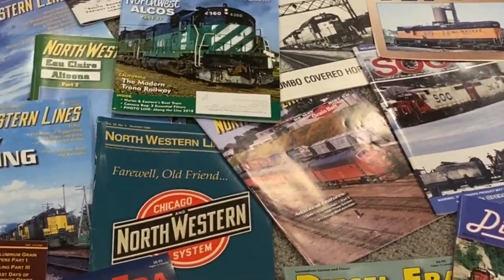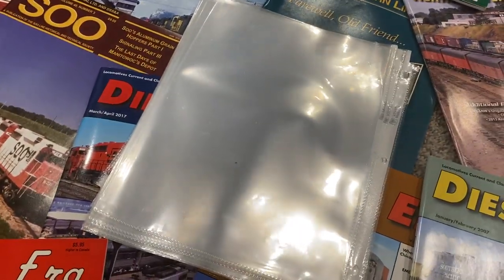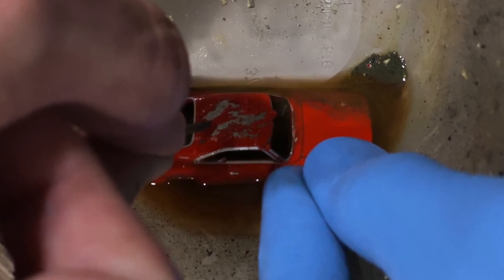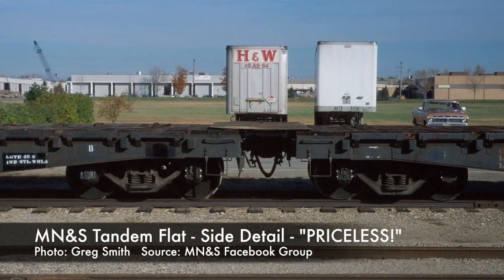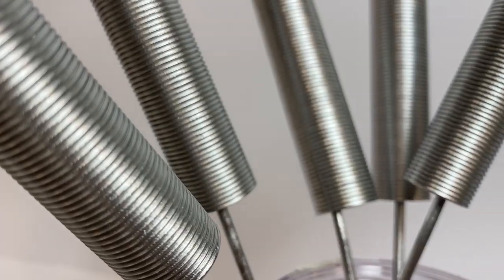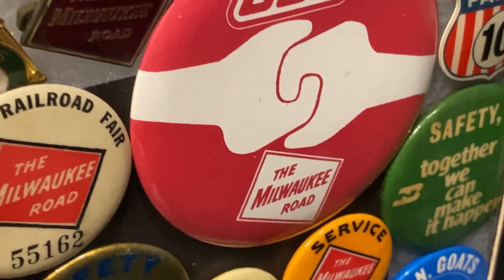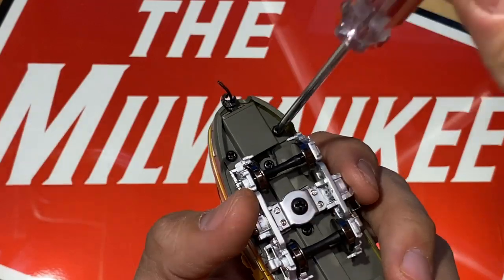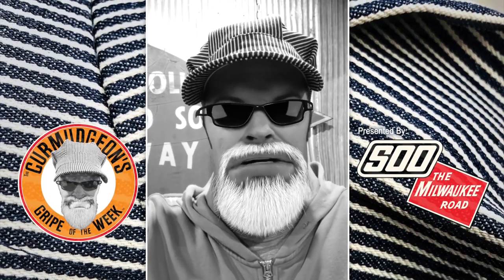S03E09 - The Customizing and Painting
In this episode, we dive into customizing a Oxford 1968 Dodge Charger, as well as update the progress of the MN& tandem flats. We explore organization for your reading material and take a look at an interesting collection. Only in this episode of SOO the Milwaukee Road.